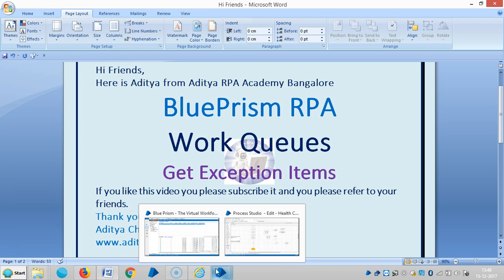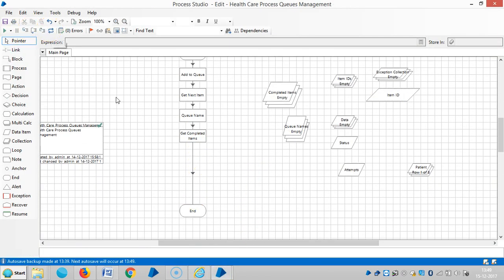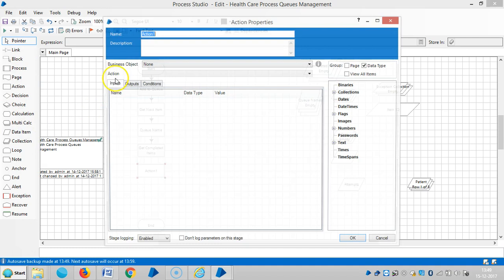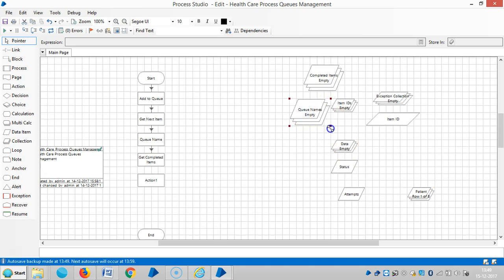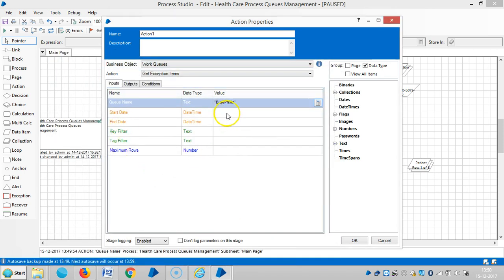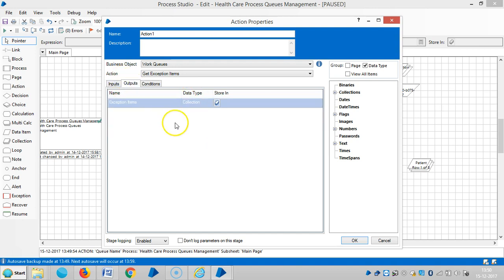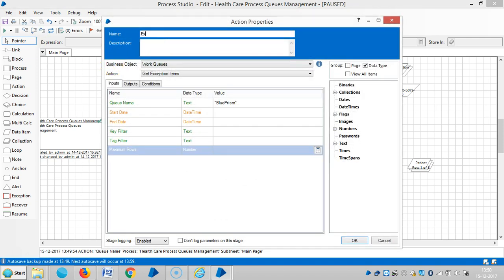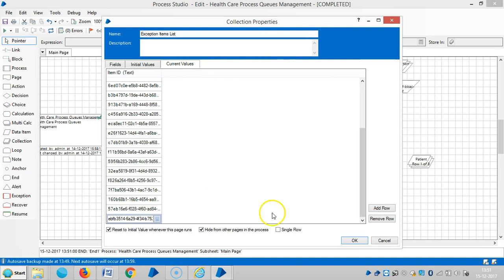BluePrism RPA - Work Queues - Get Exception Items - BPWQ3011 - Aditya RPA Academy BTM Layout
BluePrism RPA - Work Queues - Get Exception Items - BPWQ3011 - Aditya RPA Academy
Aditya Chereddy
                            M.Tech.,